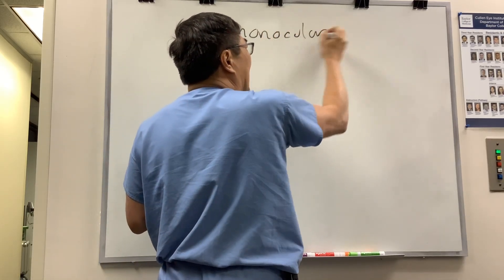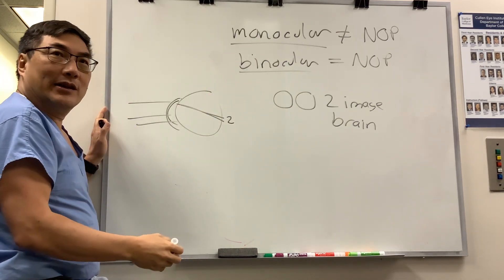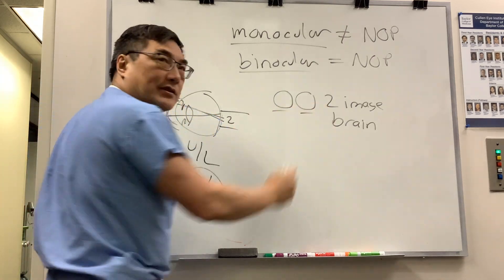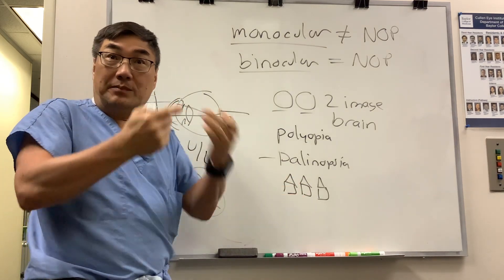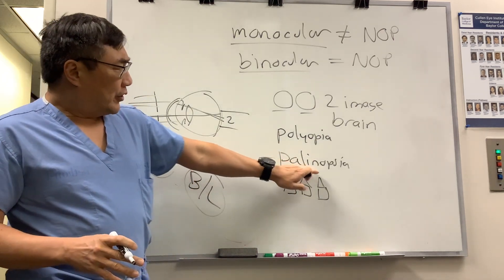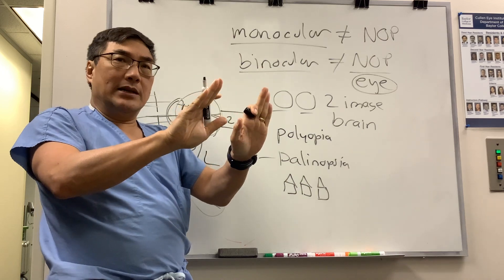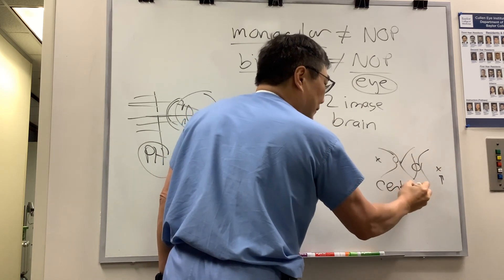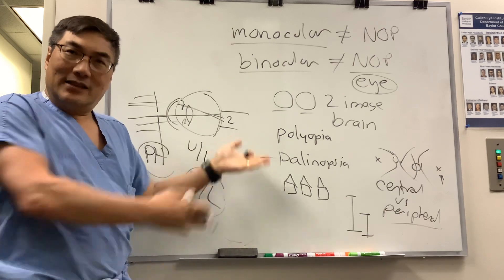Diplopia in Neuro-Op